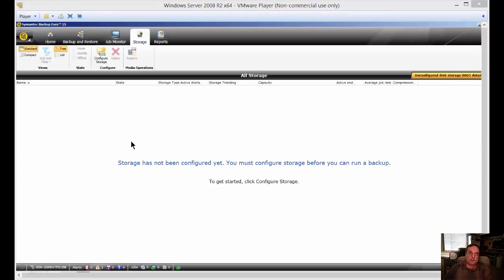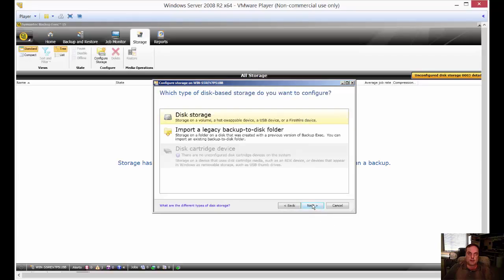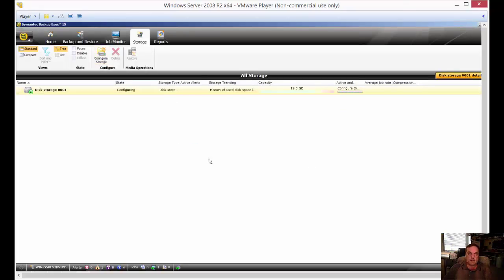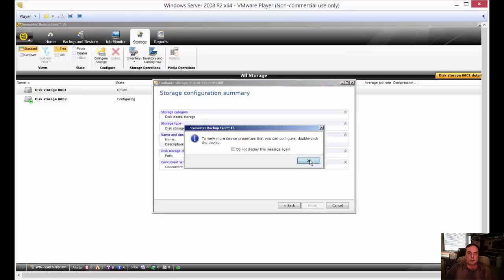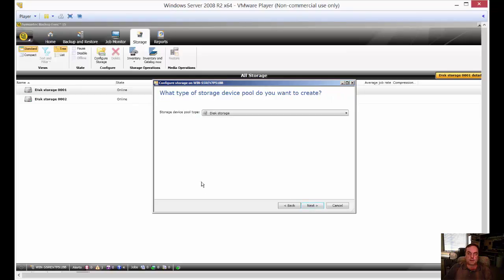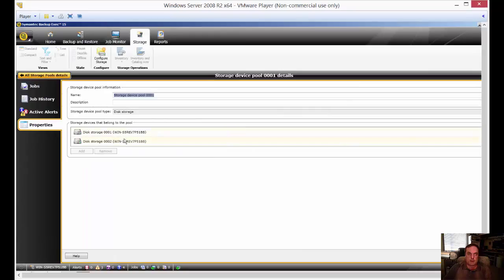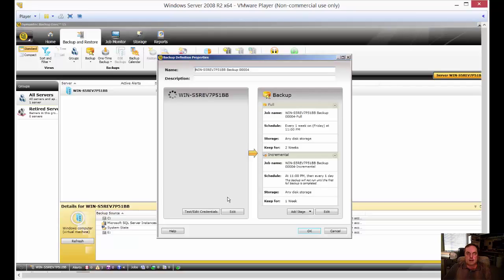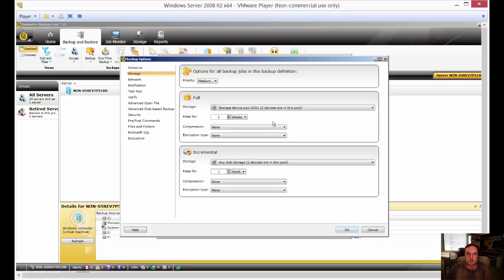How to create a storage pool in Backup Exec 15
Author, teacher, and talk show host Robert McMillen shows you how to create a storage pool in Backup Exec 15